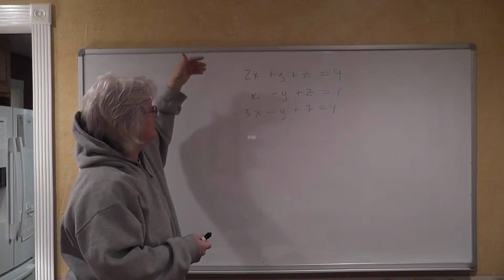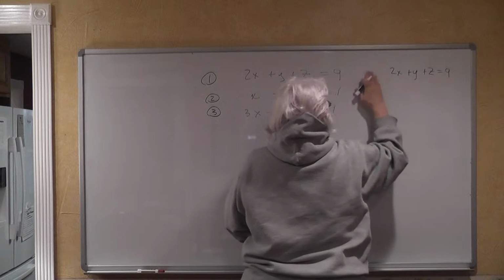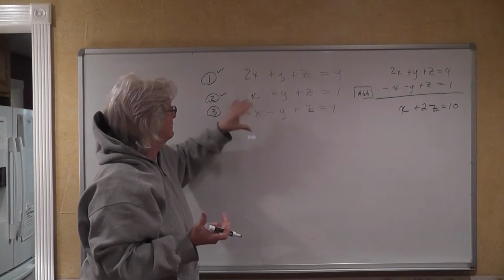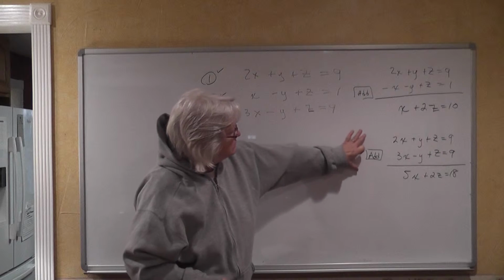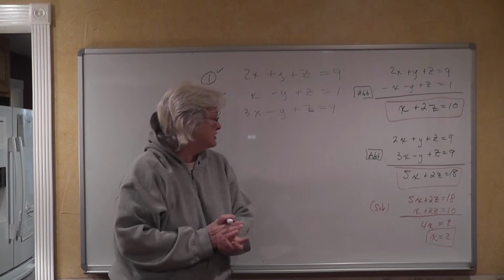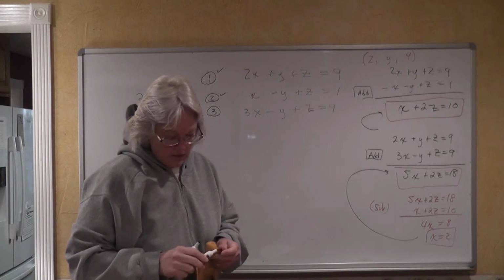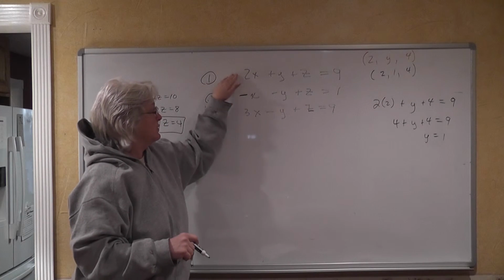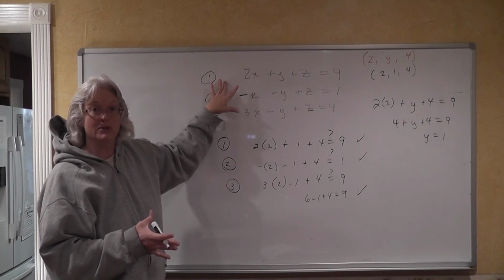Simultaneous equations in 3 variables